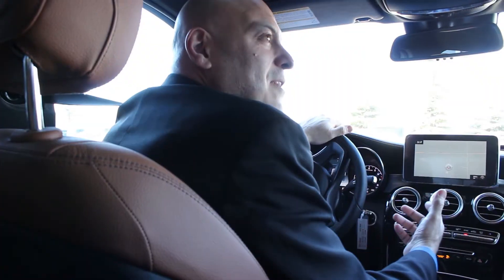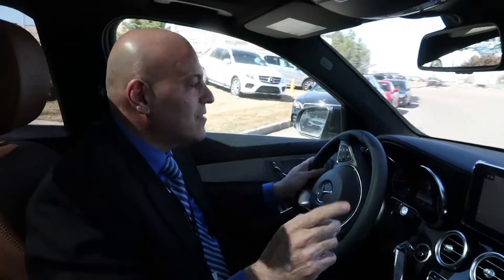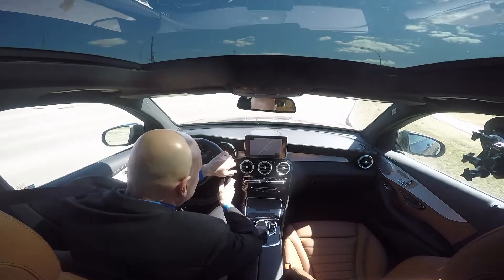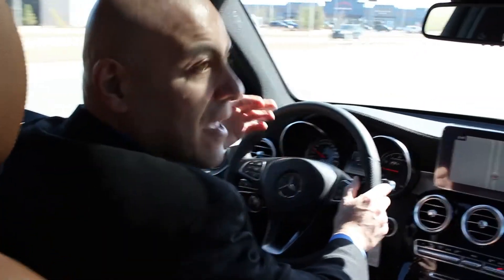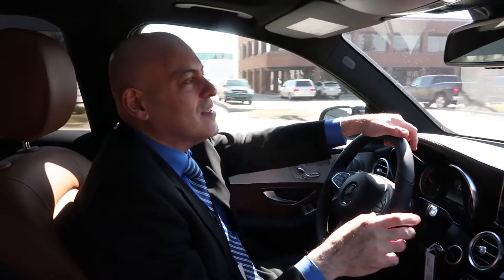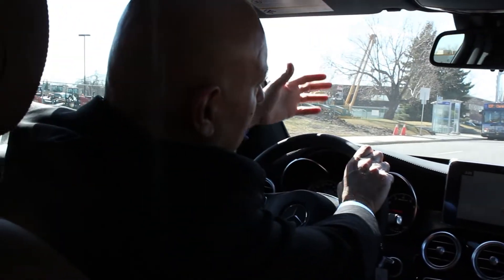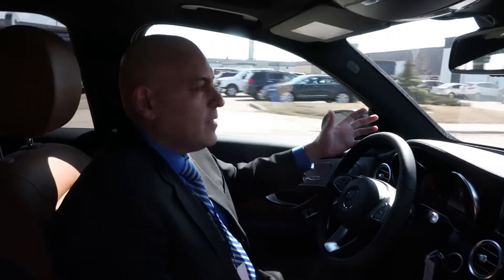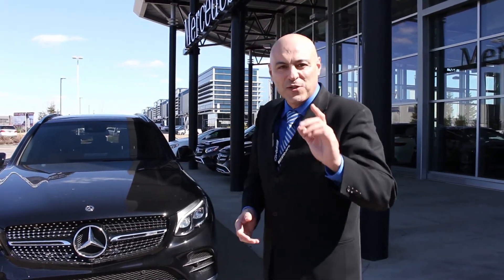2018 Mercedes-AMG GLC 43 4MATIC SUV | Test Drive Yours Today!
AMG power. AMG traction. And the AMG power of attraction. Experience this in the 2018 Mercedes-AMG GLC 43 4MATIC SUV.

Within the muscular body of an SUV lives the agility of a sport sedan bred to win countless German Touring Car Championships and drivers' hearts the world over. The Mercedes-AMG GLC 43 4MATIC SUV wraps thundering power in lightning-quick reflexes.

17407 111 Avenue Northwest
Edmonton, AB
T5S 0A1
Canada